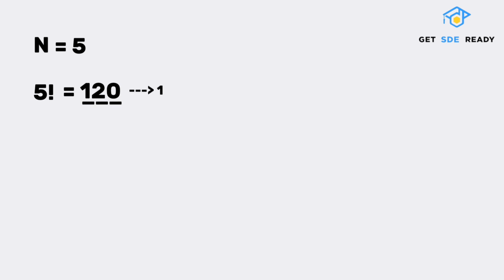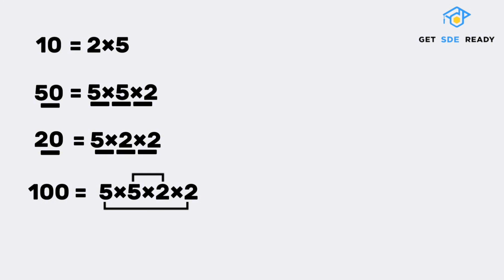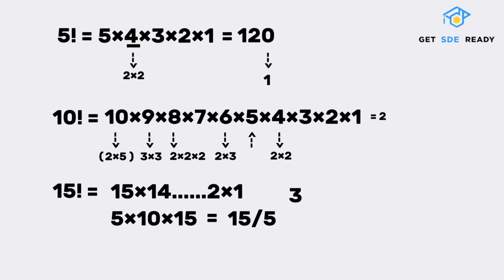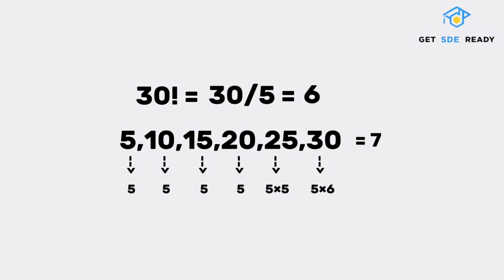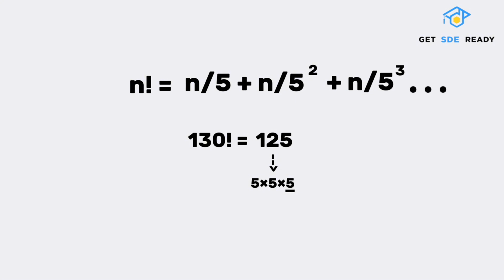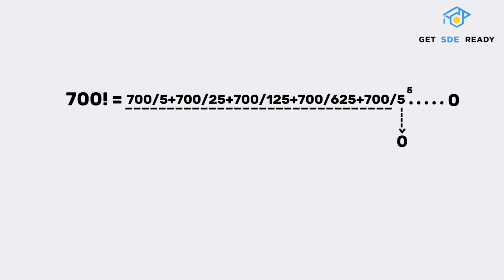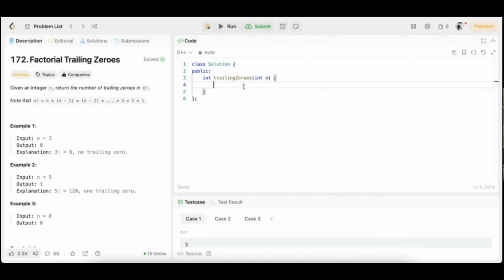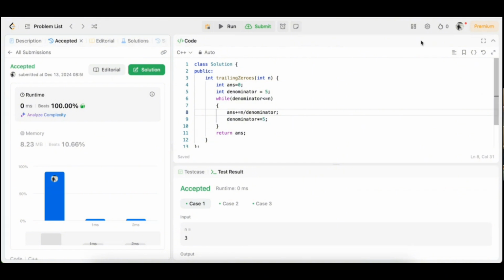How to Find Trailing Zeros in n! | Efficient Factorial Zero Count Explained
In this video, learn how to efficiently calculate trailing zeros in n factorial (n!)—a classic DSA and coding interview question. Understand why trailing zeros are caused by factors of 10, how counting powers of 5 helps, and how to apply the formula n/5 + n/25 + n/125 + ... for quick computation. Includes pseudocode, logic breakdown, and optimization tips. Perfect for beginners and intermediate programmers preparing for interviews.